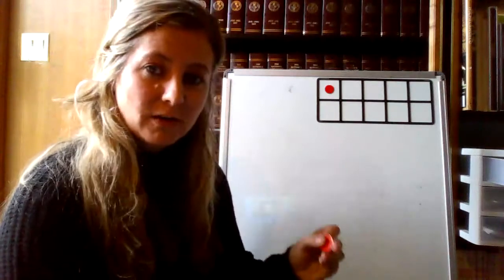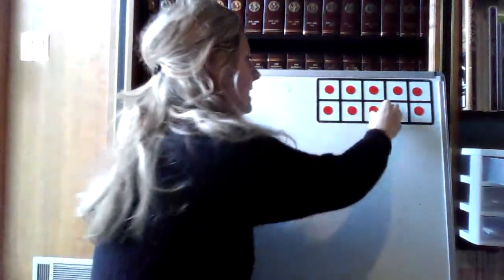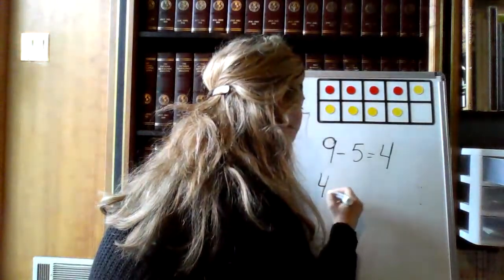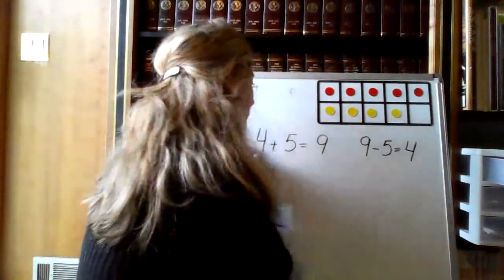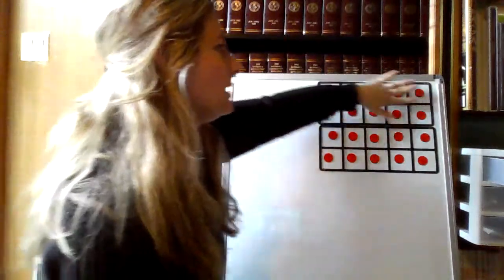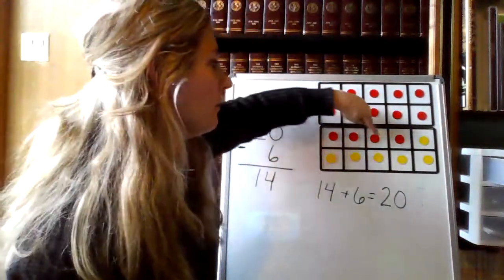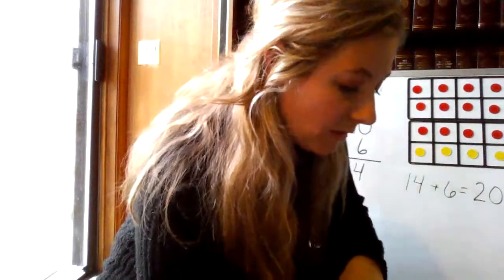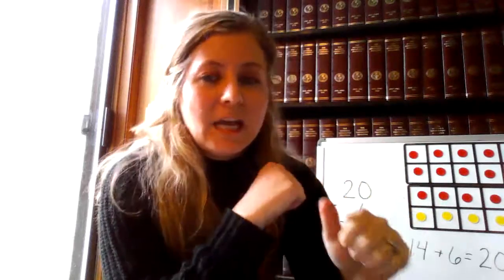Mrs. Delucchi Math 2nd video, adding and subtracting within 20